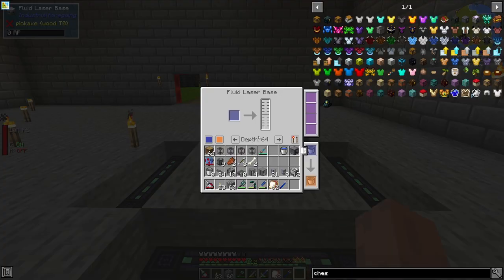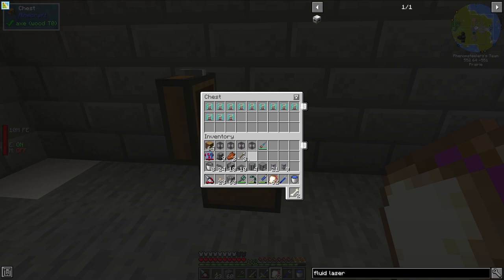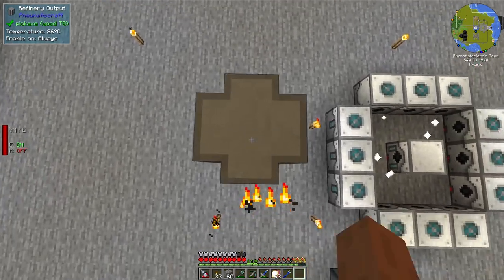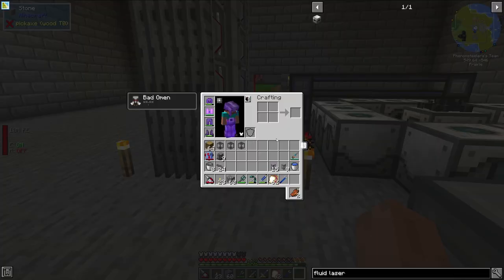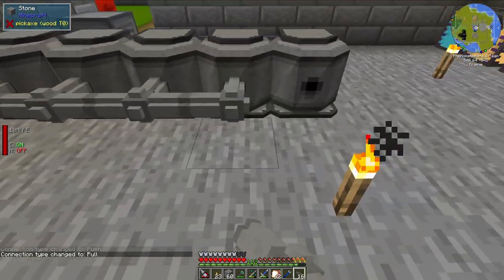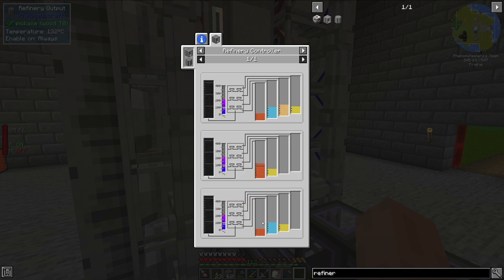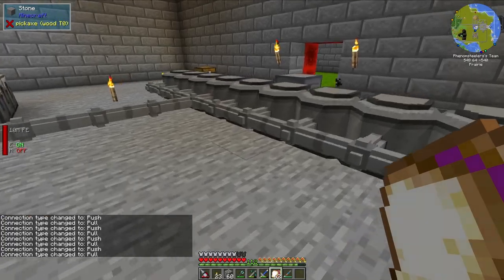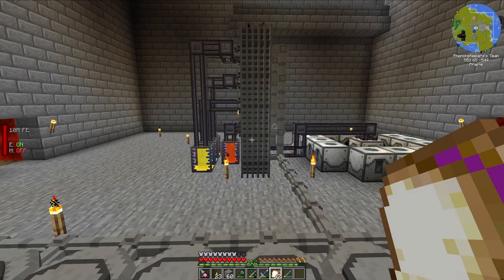How To Automate Oil Production And Refining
In this video, I will show you how to automate the production and refining of oil using the mods PneumaticCraft: Repressurized and Industrial Foregoing   in modded Minecraft 1.16. Enjoy!